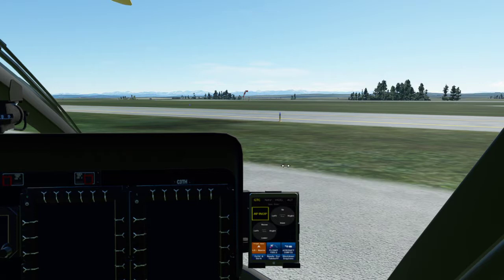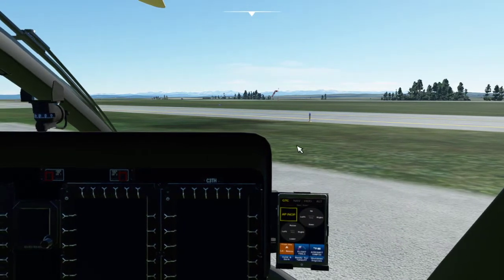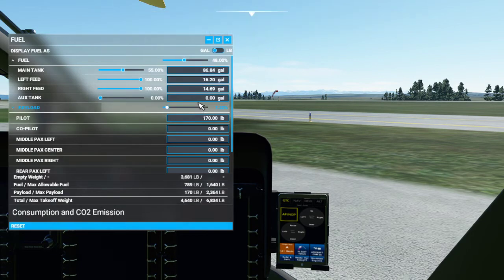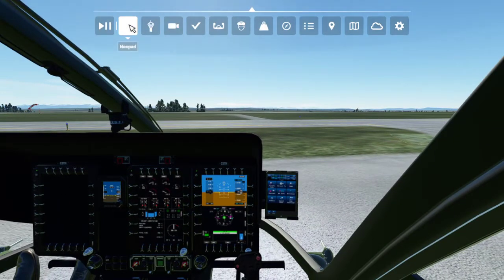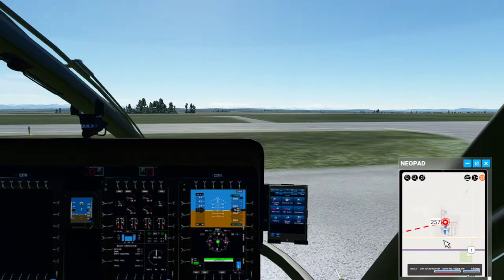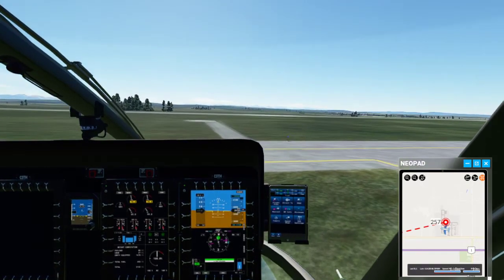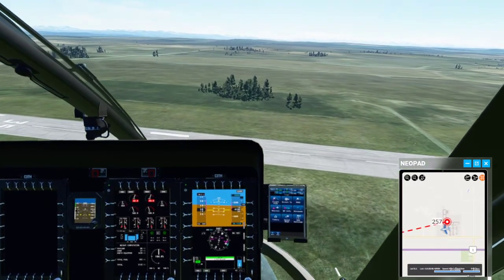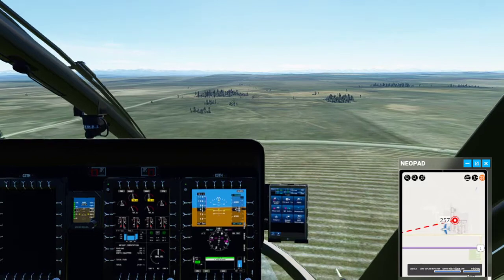Search and Rescue Helicopter Flight In Alberta! | Microsoft Flight Simulator | Airbus H135 | Neofly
Welcome to the start of my series! We bought a 135, barely learned how to fly it, and started a company flying out of Springbank Airport west of Calgary Alberta for mountain rescues, VIP transports, and tourist missions. My landings will improve?